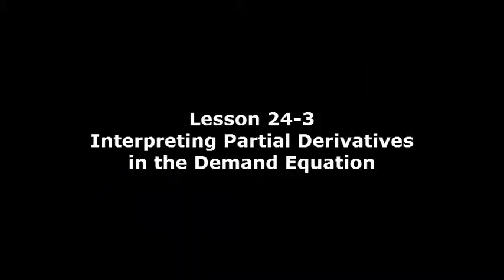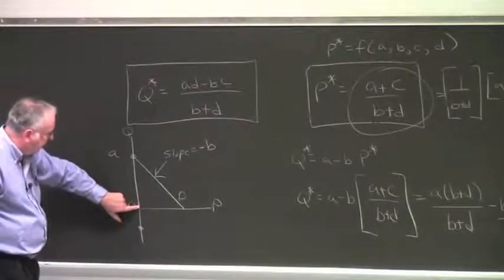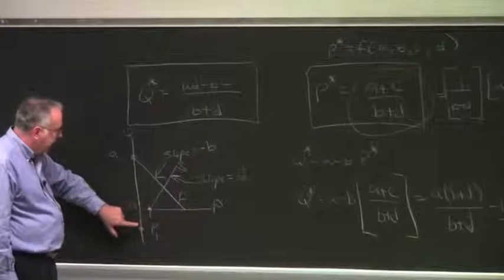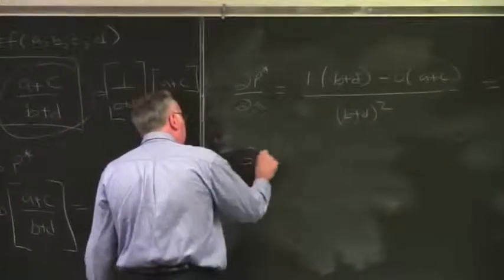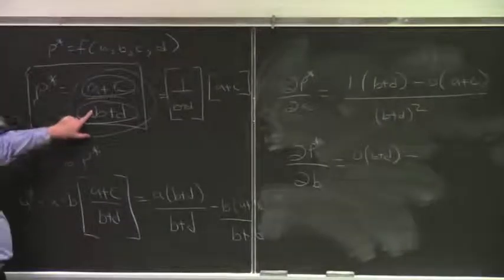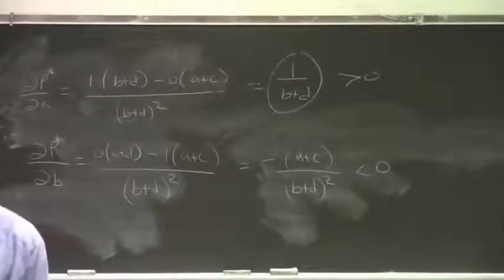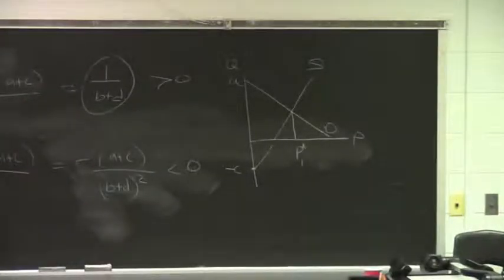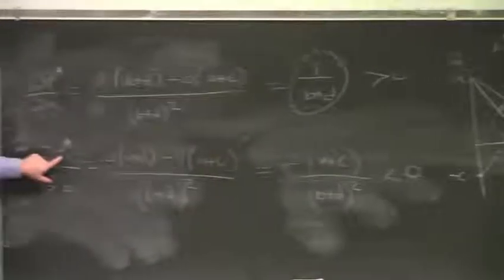Lesson 24 3 Interpreting Partial Derivatives in the Demand Equation